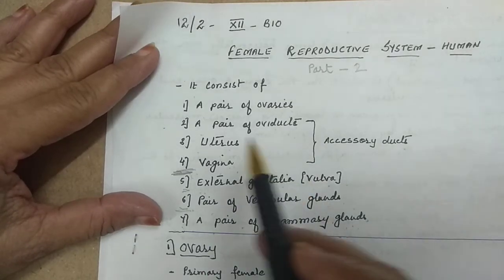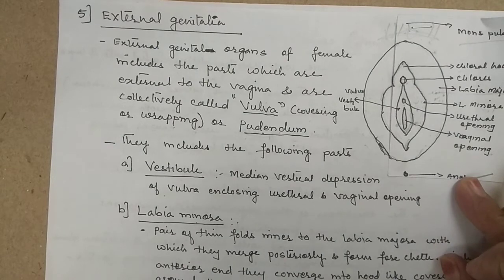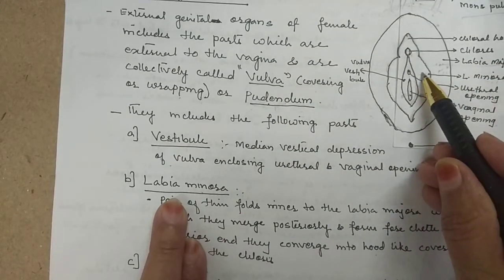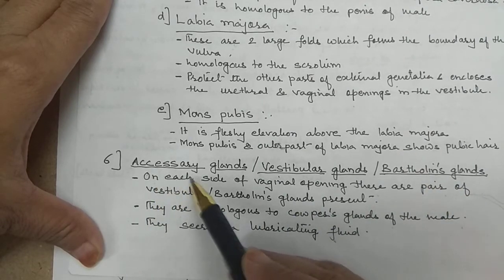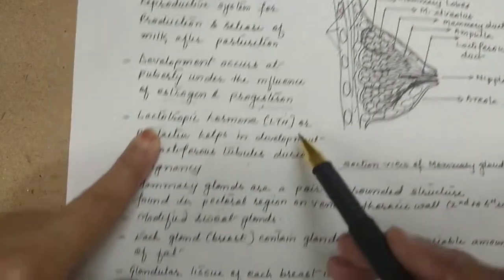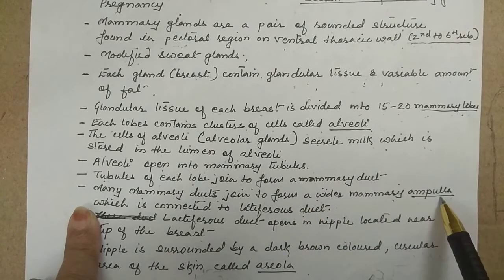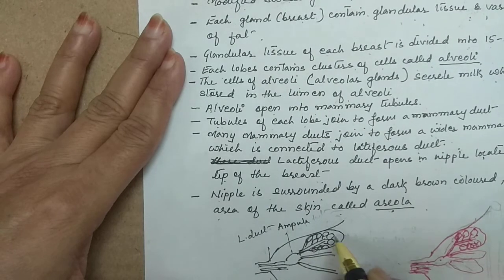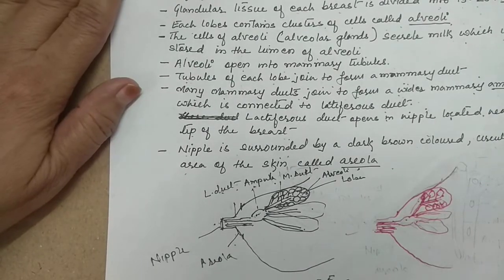13/2 XII Bio_L5 Rep in Animal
Female Rep system part 2